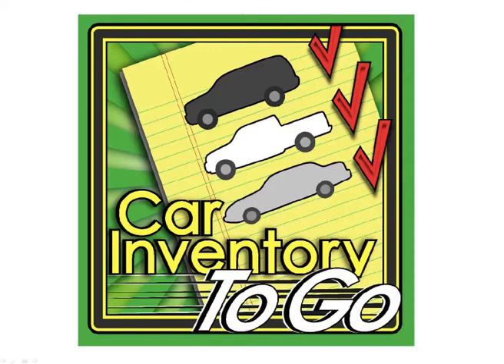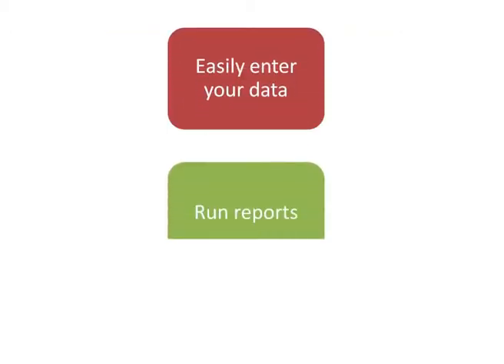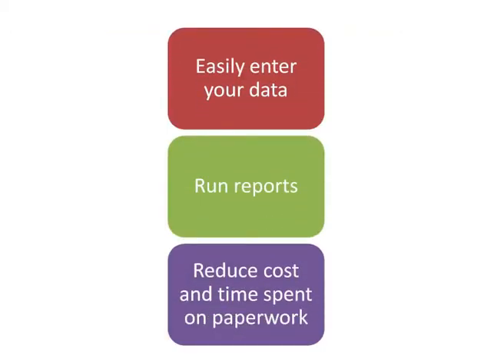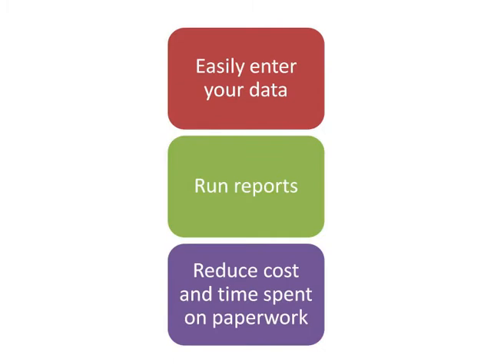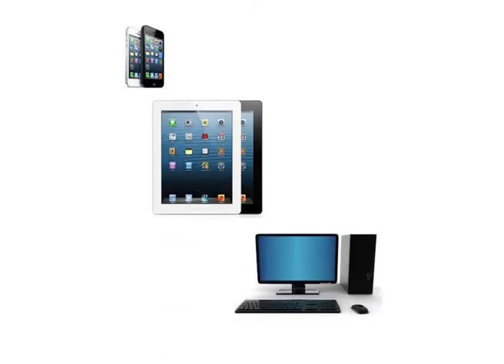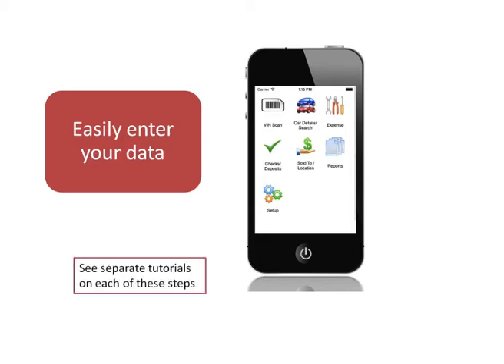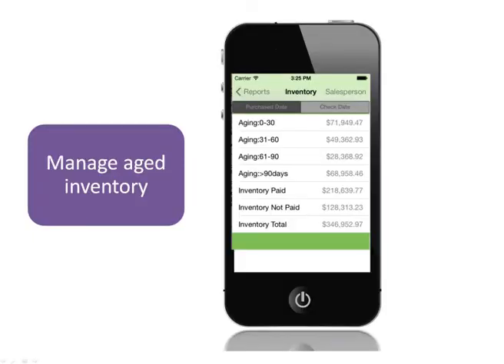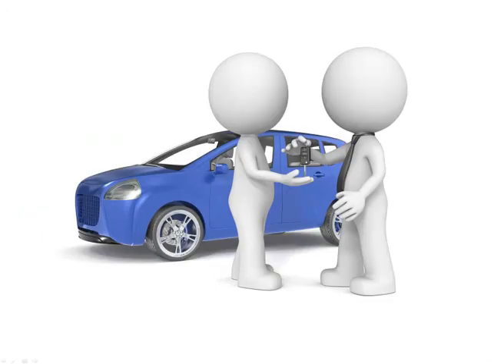Overview of Car Inventory To Go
Overview of the Car Inventory To Go system and how it can help used car dealers manage their inventory costs, expenses and more